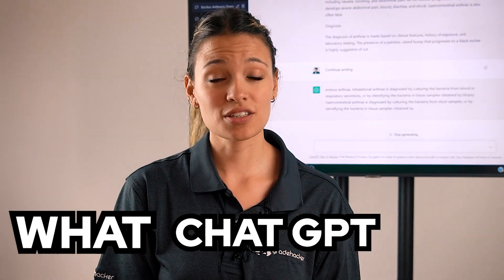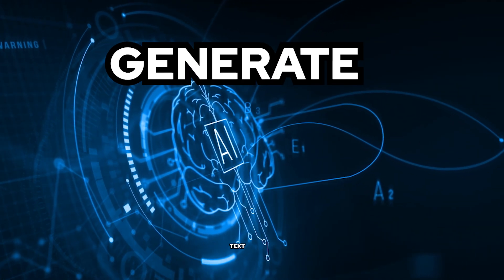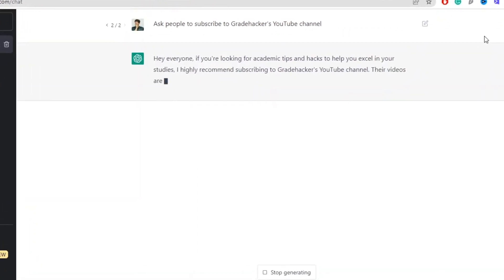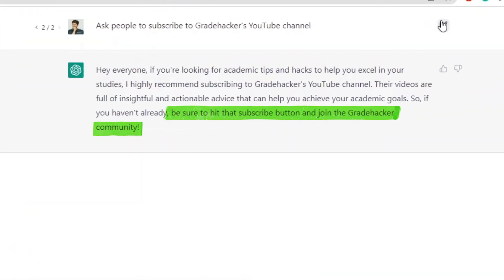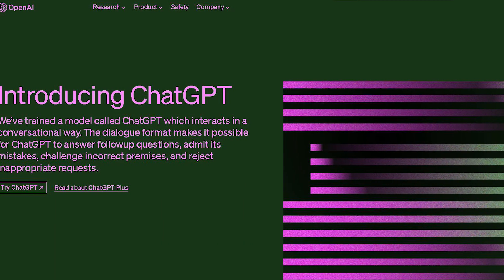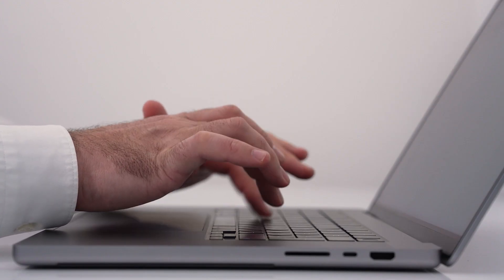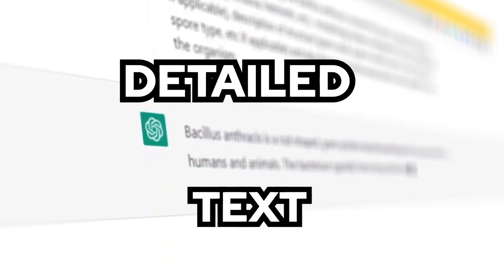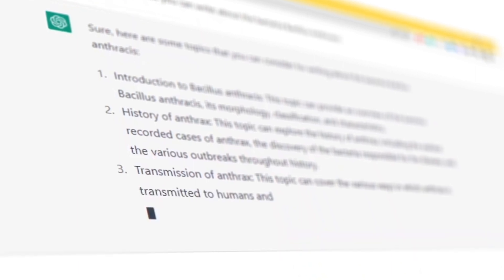Chat GPT Essay Writing: The Basics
Chat GPT is one of the most disrupting technological features of the last year. An amazing AI that writes original content, such as announcements, conversations, and most importantly (for us students at least) essays!

If you know what steps to follow, you can use Chat GPT to write an essay. Or well, kind of.

In this video tutorial, you'll see in less than 5 minutes how easy it can be to get an essay from Chat GPT, which are the pros and cons of using it, and what tips you have to follow to receive the best results from the AI.

Learn here how to write tailored commands and avoid common issues such as plagiarism. This AI is still a work in progress, but if you follow our tips, you'll see how easy it can be to use Chat GPT to write an essay!

🔖Chapters:
0:00 Intro
0:26 What is Chat GPT?
0:46 Why use Chat GPT?
1:26 How to write an essay with Chat GPT
2:44 Pros of Chat GPT
3:04 Cons of Chat GPT
4:11 Is Chat GPT free?
4:41 Keep improving your writing skills